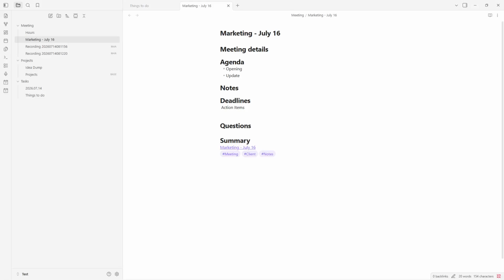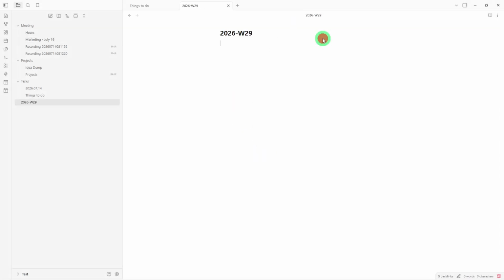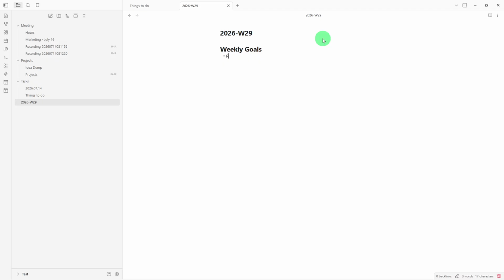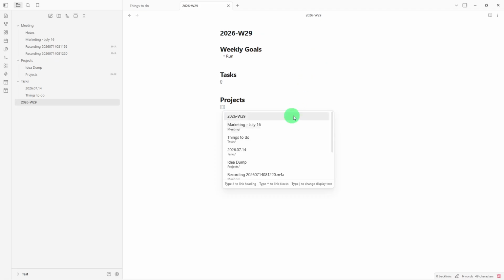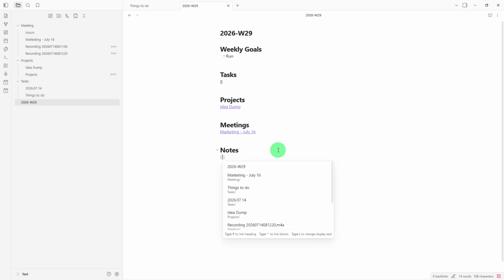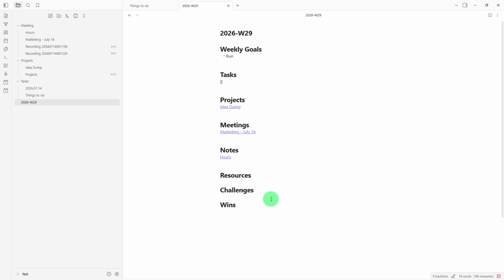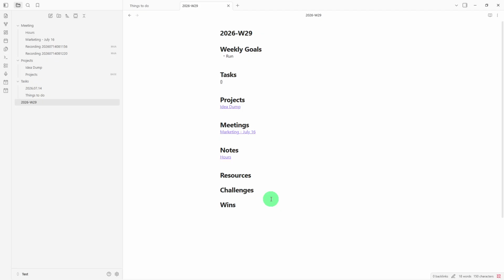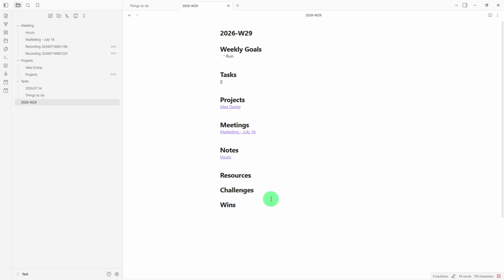How To Create Obsidian Weekly Notes [Ultimate Guide]